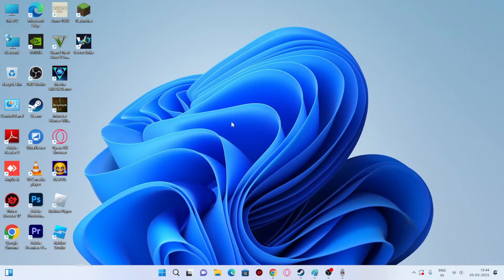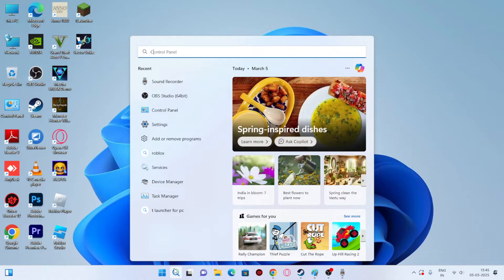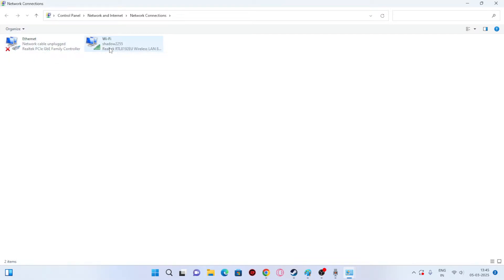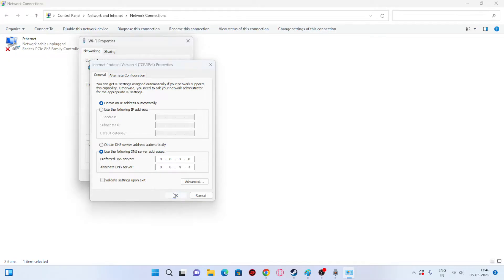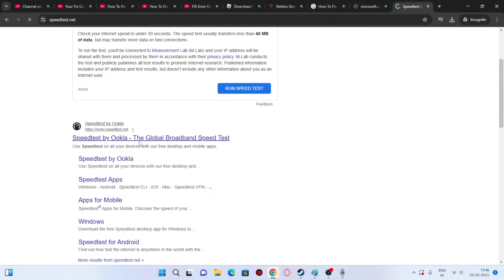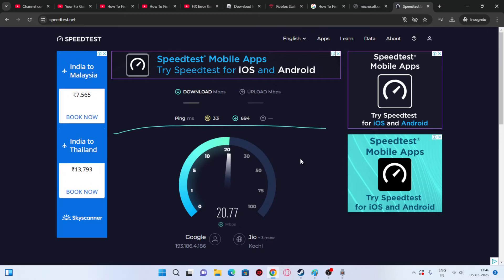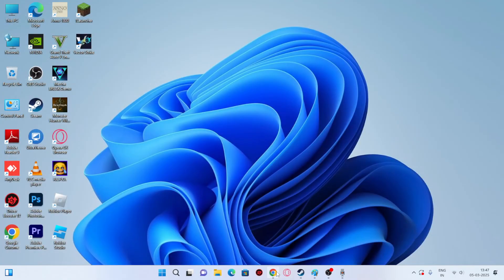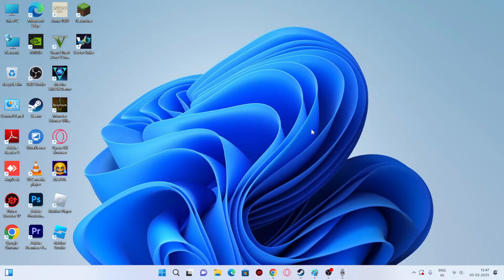How To Fix Roblox Error Code 277 (Network Issue)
Facing Roblox Error Code 277? You're not alone! This frustrating disconnection issue can interrupt your gameplay at the worst moments. In this video, we break down what Error Code 277 is, why it happens, and—most importantly—how to fix it.